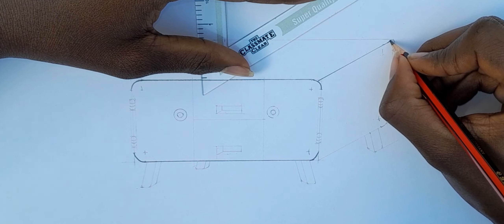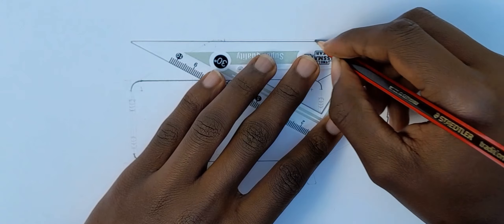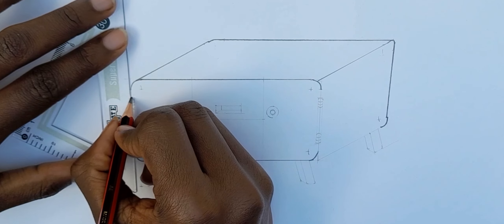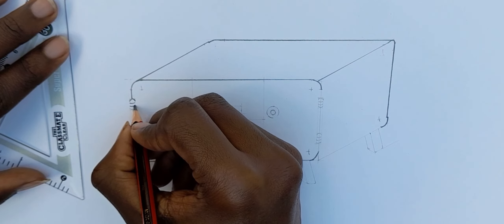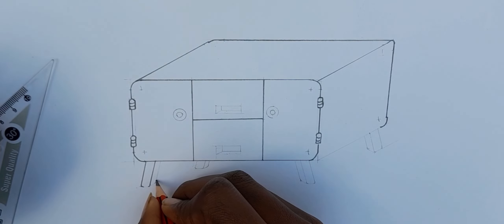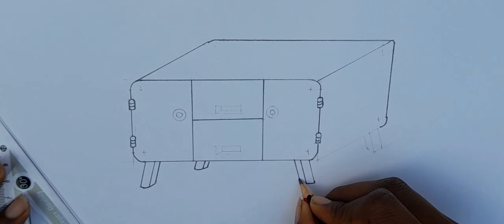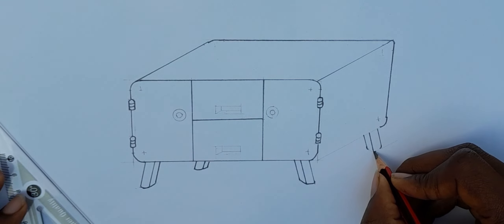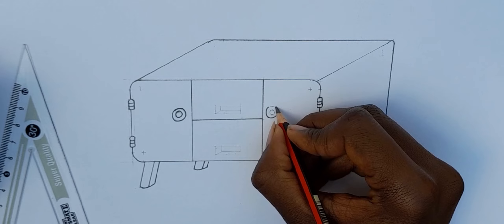A design of a stunning TV STAND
I think it would be a great idea to share  my drawing of a TV stand on YouTube. There are many people who are interested in home décor and DIY projects, and I think my video would be a great addition to the YouTube community.